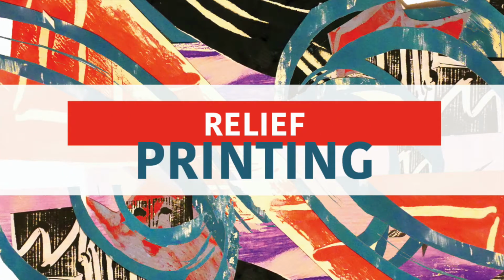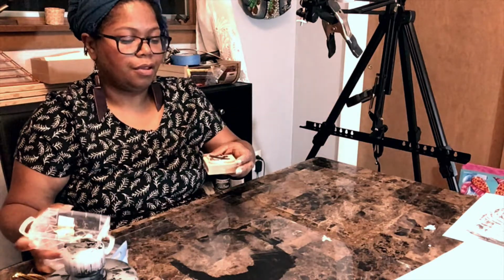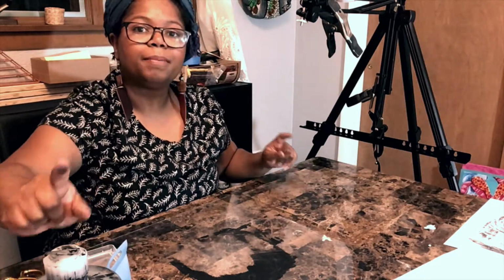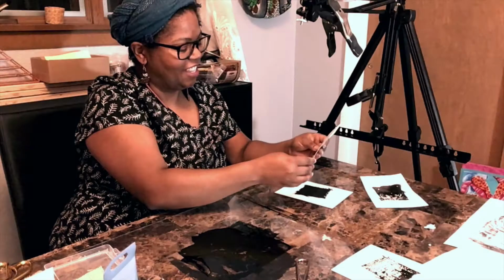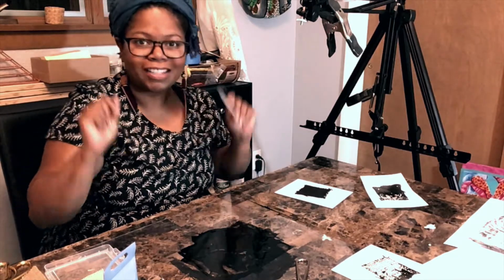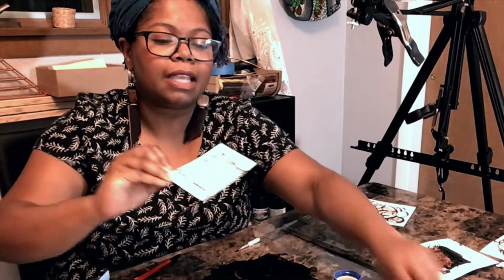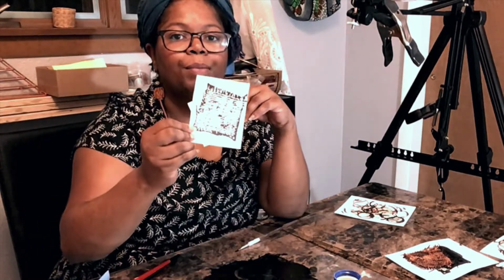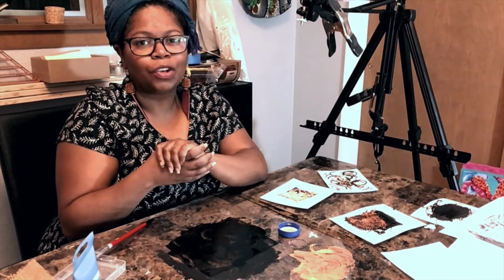In the Studio creating Relief Prints w/ Ms. Tessono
In this video, you will be learning about relief printing and creating your own prints.

Don't forget to take a picture of your work and post it on your IG or Tiktok with the AFVisualArts @msTessono.